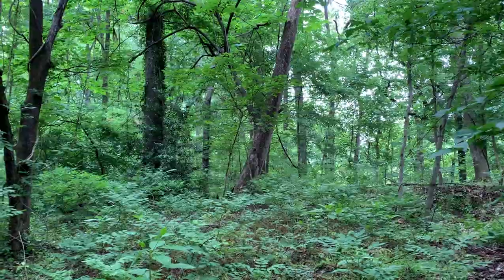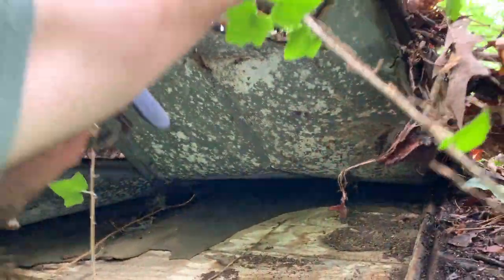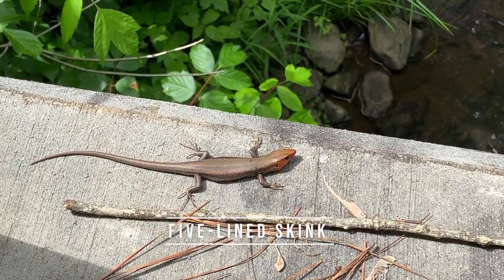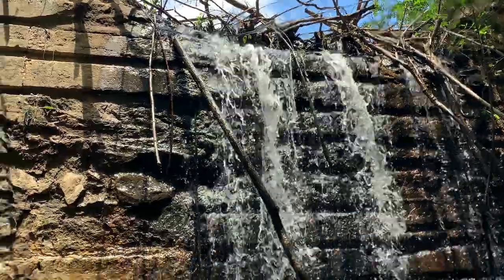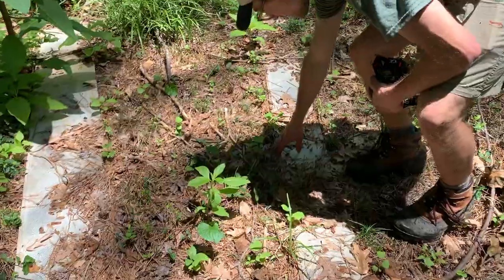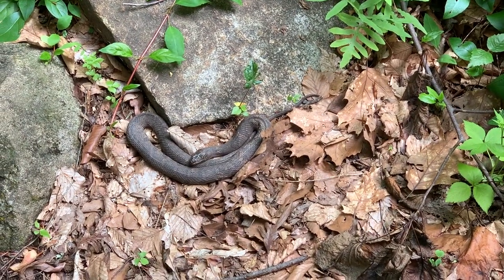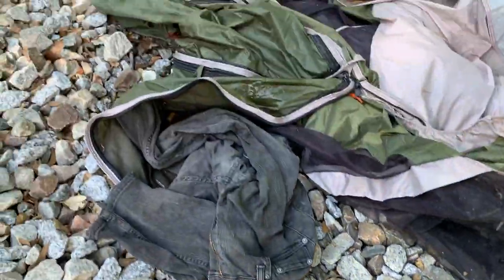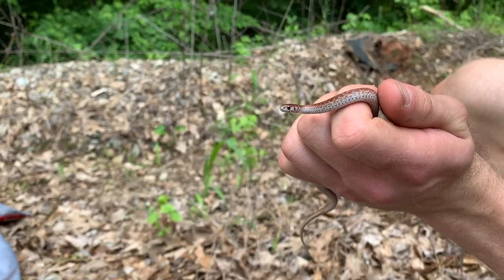Looking for Snakes in the Atlanta City Limits!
In this episode, I join Gabe from Nature With Gabe for some urban herping in the Atlanta city limits!

Check out Gabe’s video!